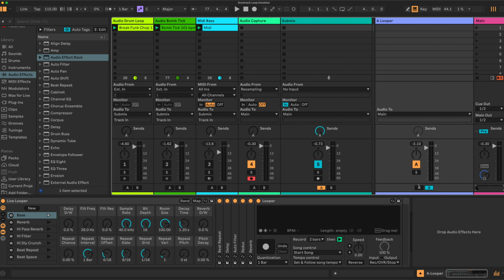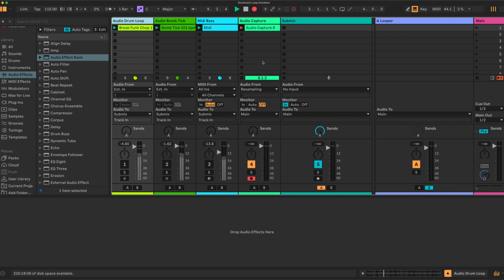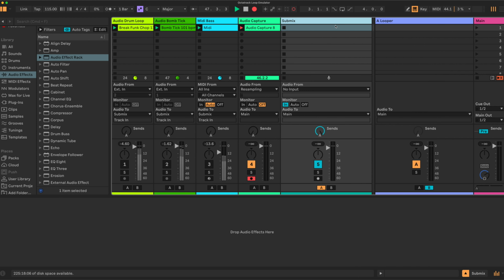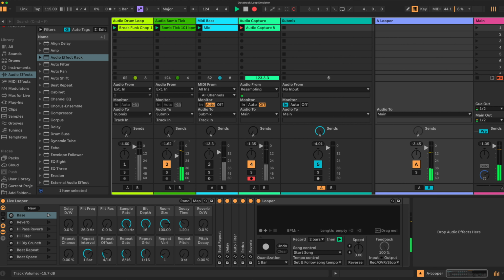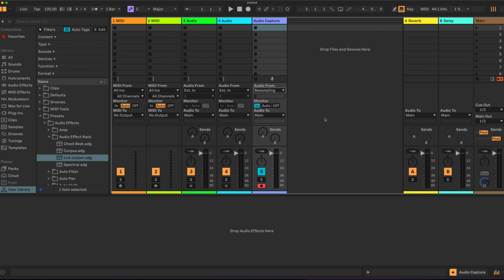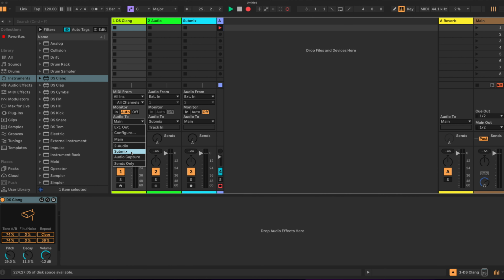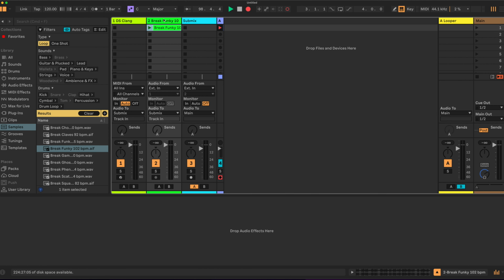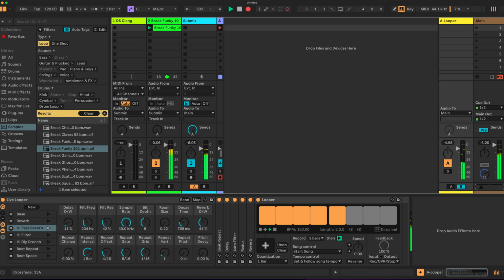Octatrack Style Live Looping Part 2: Integrating Ableton’s Fader (Ableton Live 12)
Using Ableton Live 12 to emulate the powerful live looping feature found on the Electron Octatrack.

In part 2, the fader in Ableton is incorporated. This enables transitions between incoming audio and looped material to be performed, effectively allowing the scene function on the Octatrack to be reproduced. Audio can be captured as a loop and manipulated with effects, before being blended with the original audio source. The fader is midi mappable.

IMPORTANT: The global tempo in Ableton must be the same as that of the looped material being processed or external audio being captured. This allows smooth synchronisation when switching back and forth between the looper and the audio on the channel.

00:00 Intro
01:57 Demo
04:19 How it works
10:35 Build the looper instrument